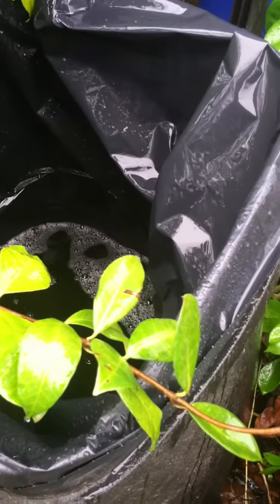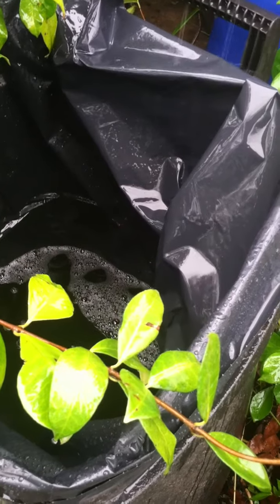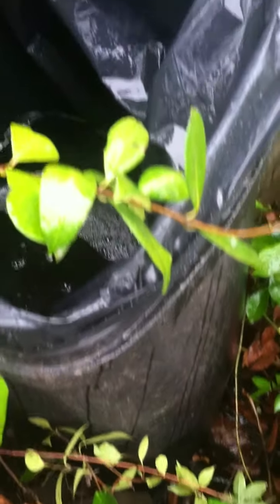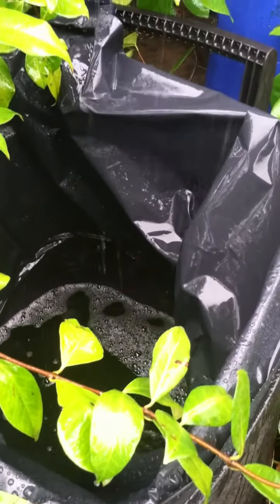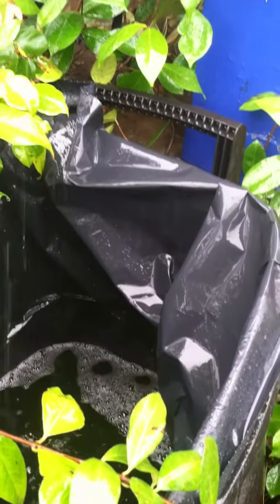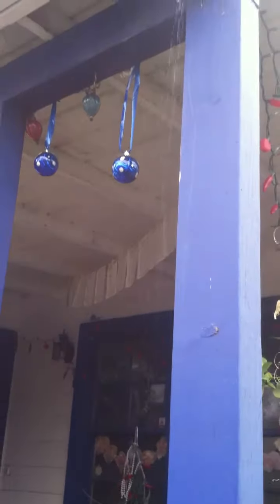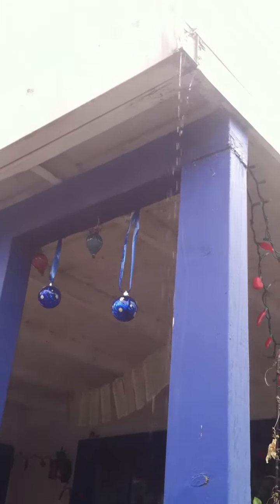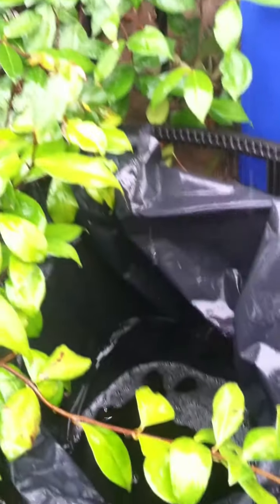How to harvest rain water part one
This is the first in a video tutorial for the harvesting of rain water by placing a collector barrel strategically located to best collect rain water from a roof.